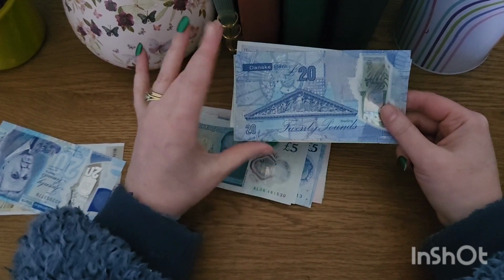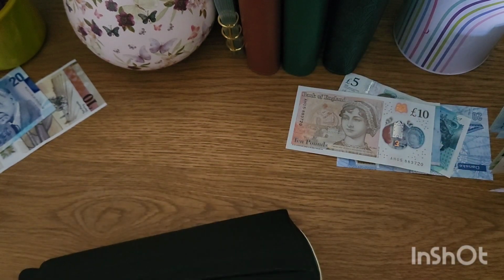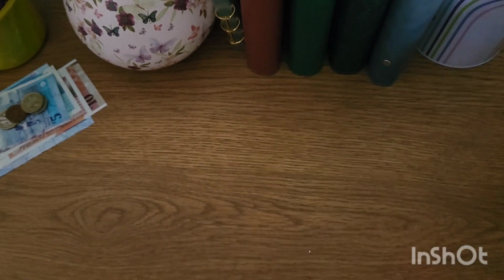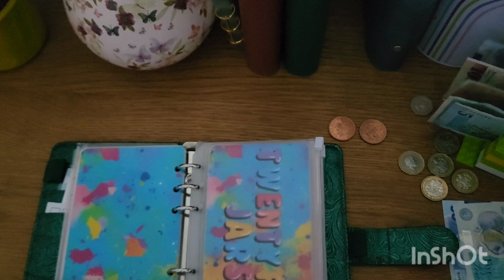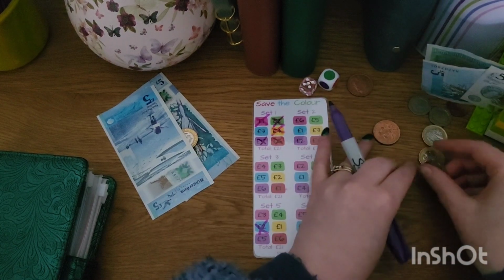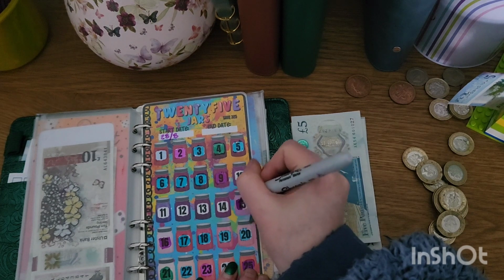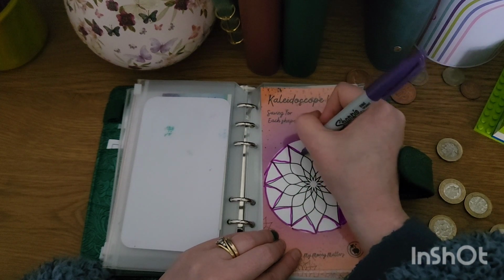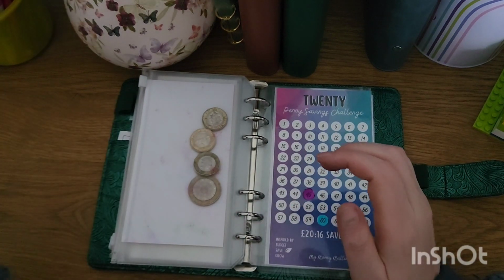week 1 close out . cashing stuffing week 2 . budgeter . dave ramsey .cash Stuffer uk